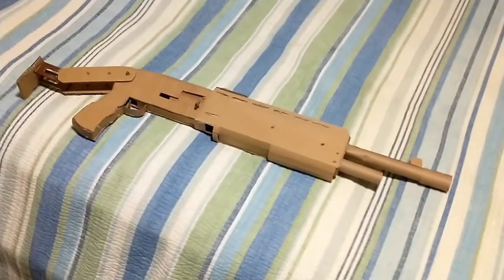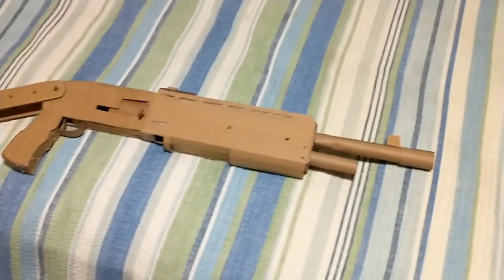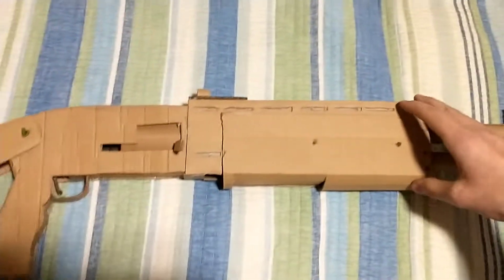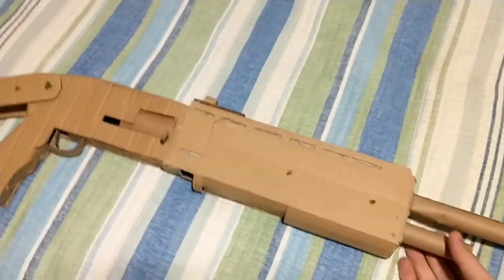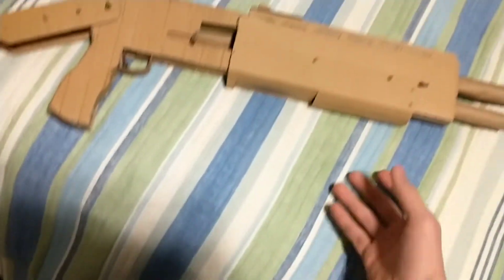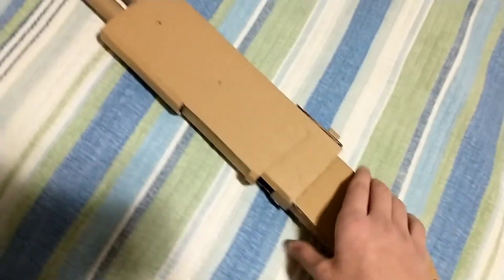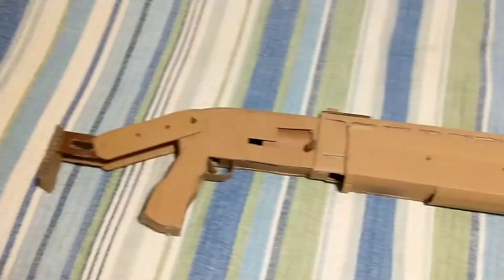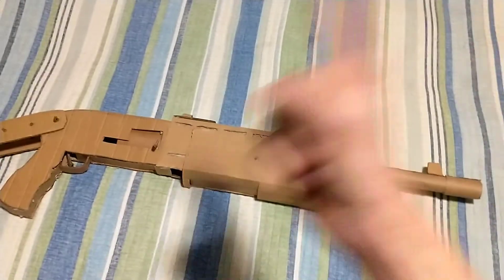Subscriber Special Suggestion: Cardboard Fortnite Legendary Pump Shotgun Easy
The countdown has come, on our way to 100 subscribers, there will be a very special event happening at 100 subscribers. so if you want to see it, make sure to subscribe and ring the bell